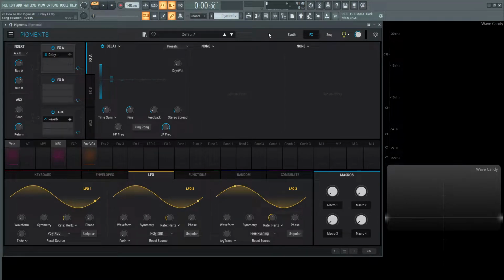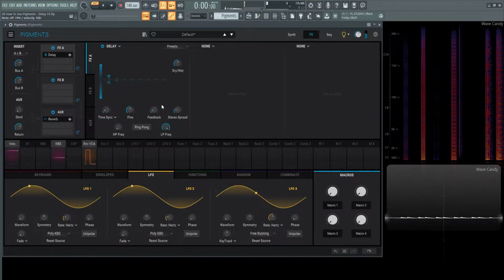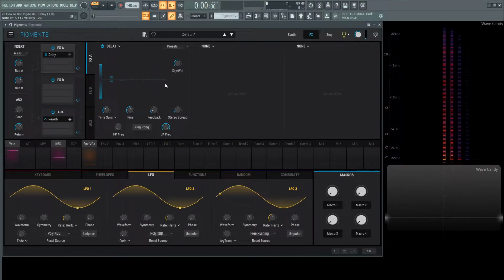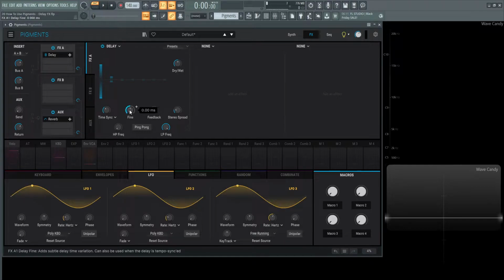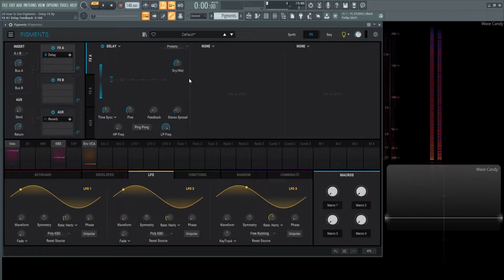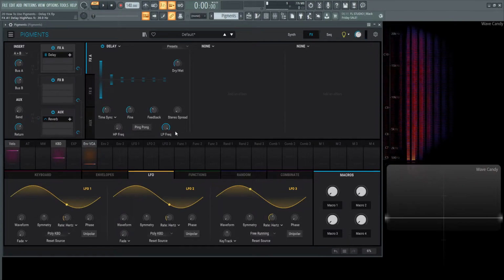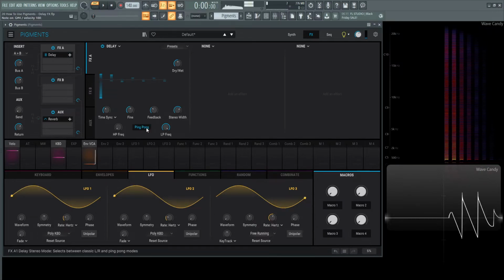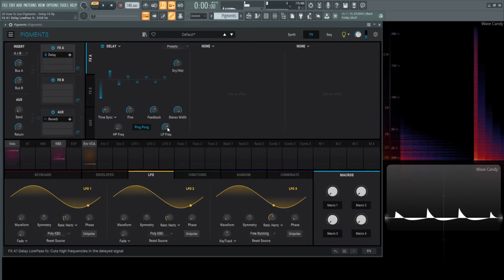Delay Module PART 20 | Arturia Pigments 3.5 Tutorial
This is part twenty of the tutorial series 'How to use Arturia Pigments'.
In this video we discuss the Delay module in the FX tab of the synth and all its parameters.

My favorite vst plugins:
Synths:
Arturia Pigments 4

Effects:
Arturia FX Collection 3